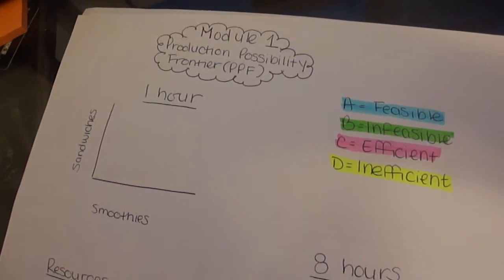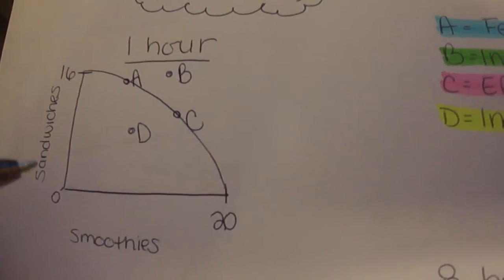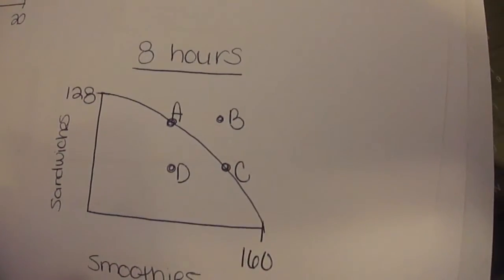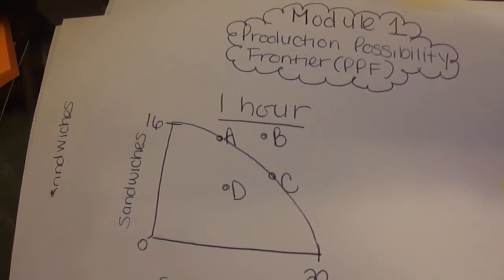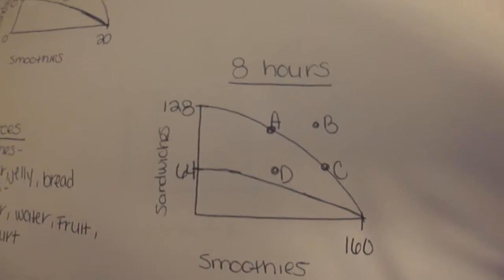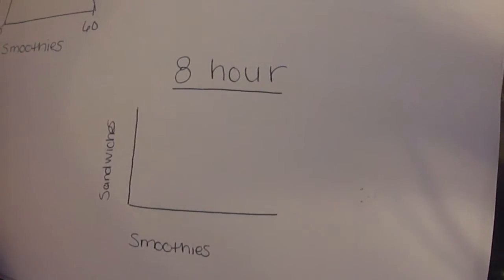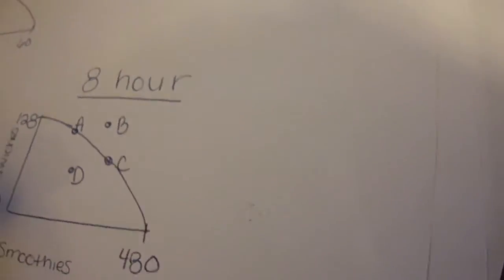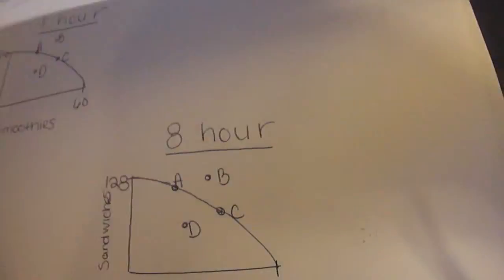Module 1 - PPF